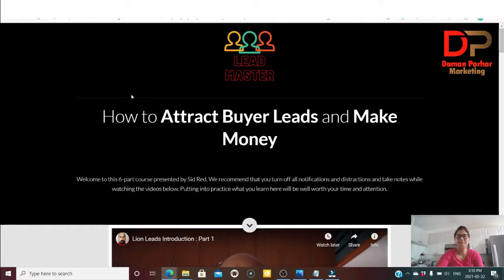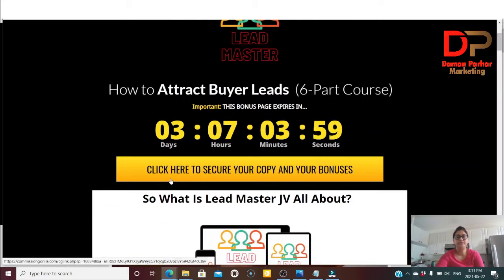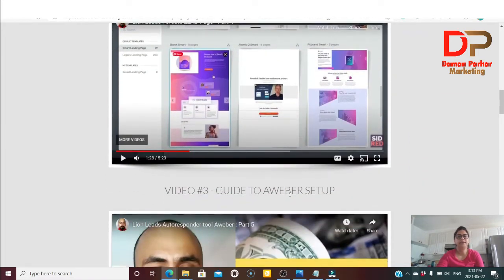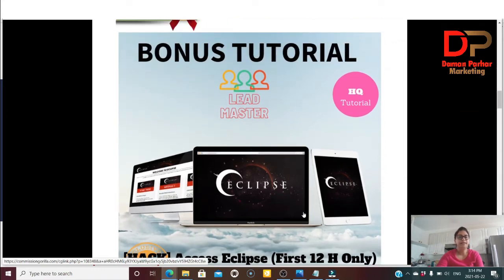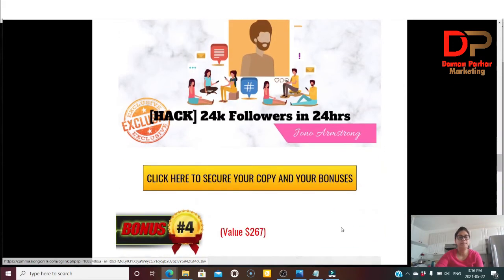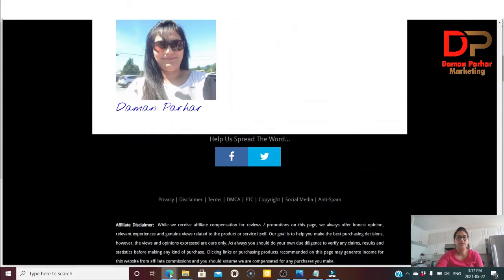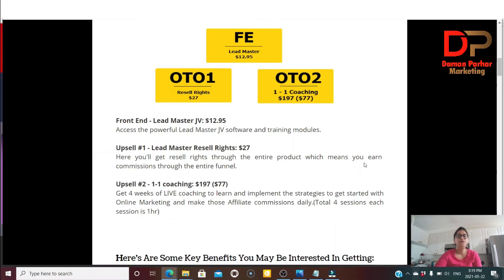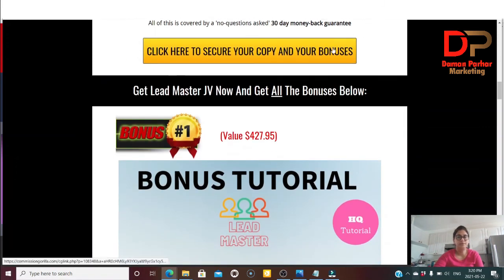Lead Master Review🛎️ATTENTION 🛎️ DON'T GET LEAD MASTER WITHOUT MY 👷‍♀️ CUSTOM 👷‍♀️ BONUSES!!!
Lead Master is video training step by step which will show to How to Attract Buyer Leads and Make Money
Lead Master course enables you to Deploy FREE “Automated” Buyer Traffic From  Untapped Sources In 60 Seconds! This is a 100% proven method to earn more targeted leads for free.

Thanks for checking out my Lead Master Review.